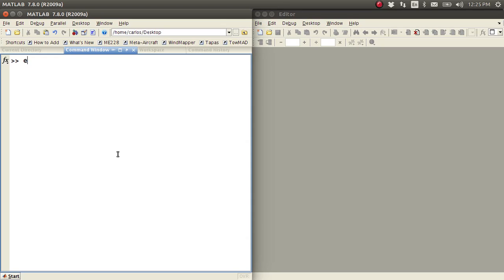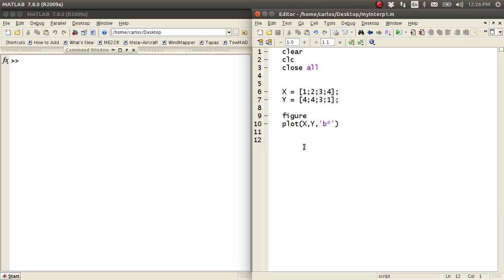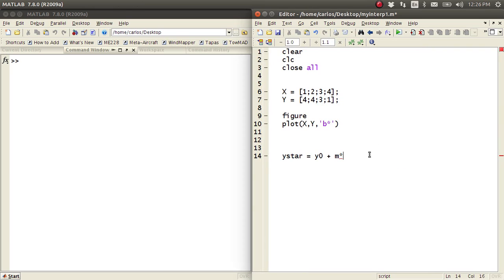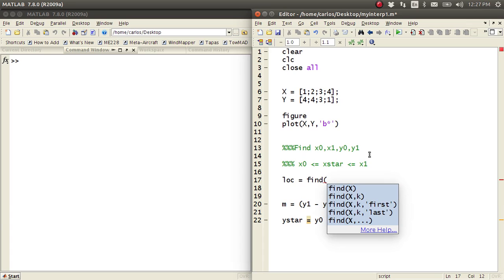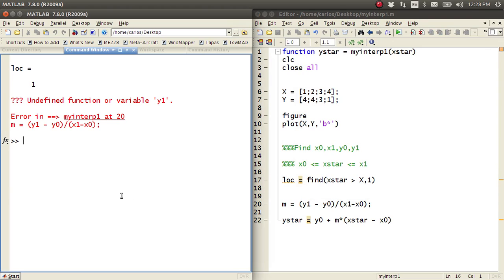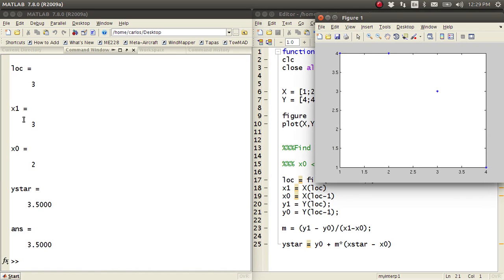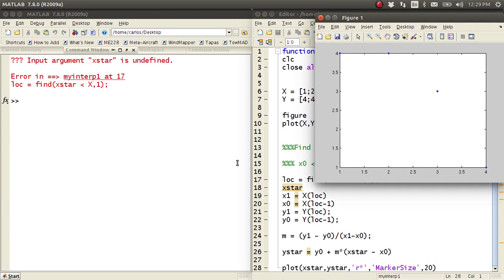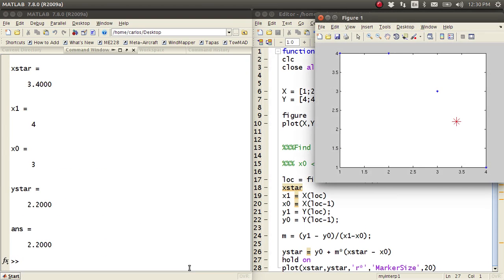MATLAB Help - Linear Interpolation